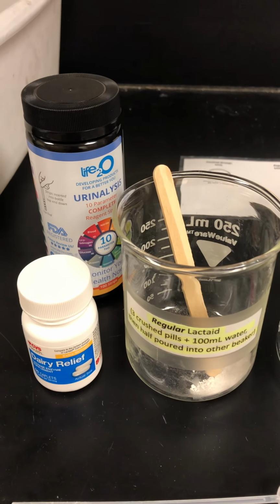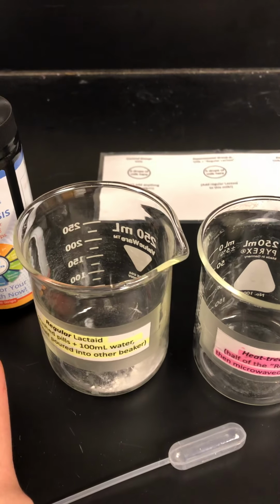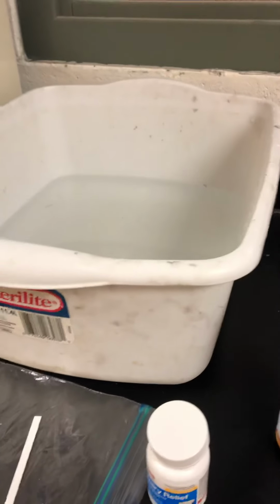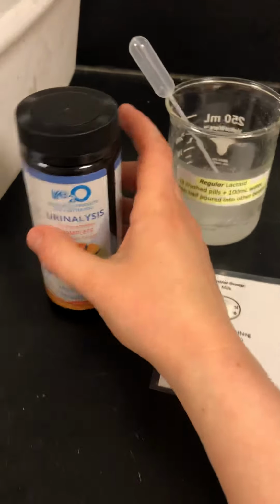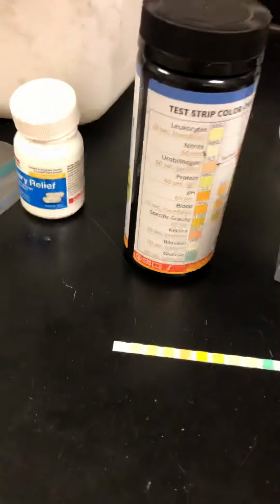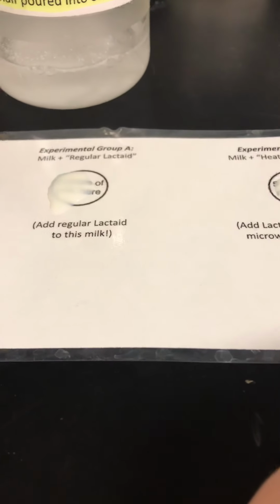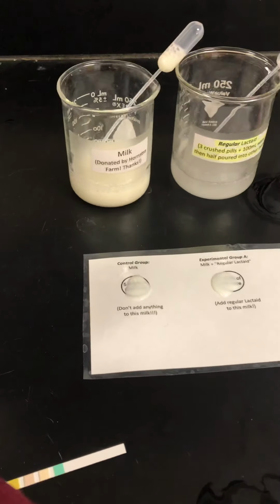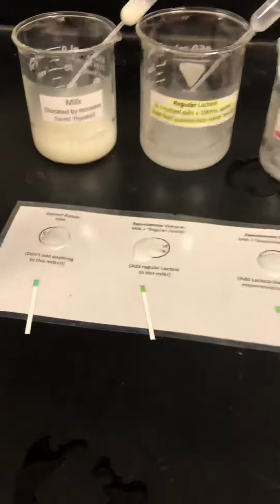Lactase Enzyme (Lactaid, Dairy Relief) Lab, Part 1